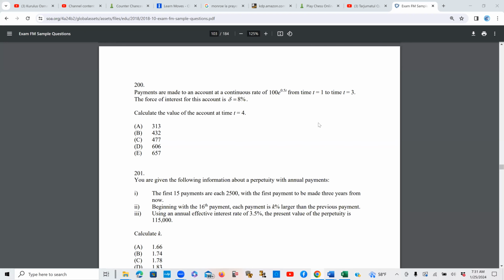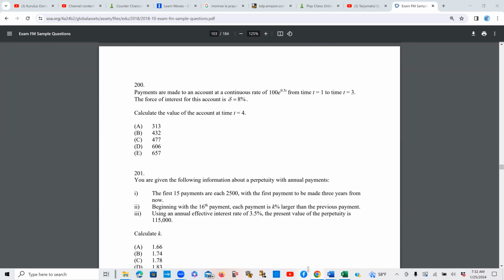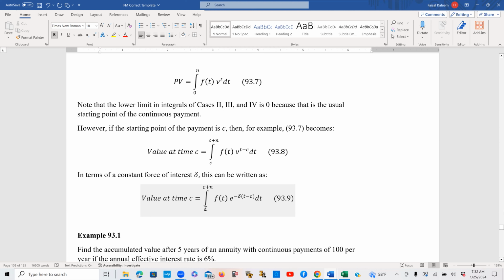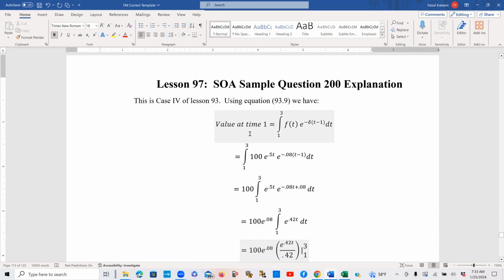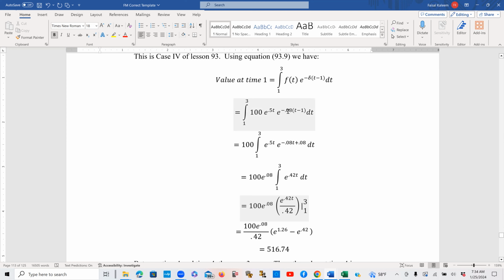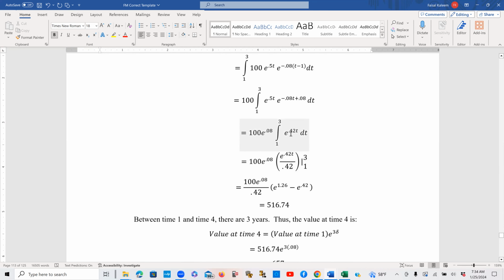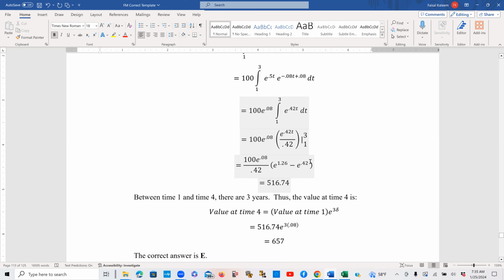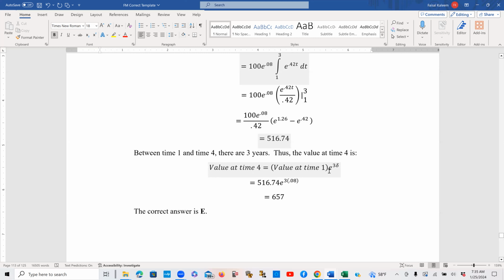Actuarial SOA Exam FM Prep Lesson 97: SOA Sample Question 200 Solution (Continuous Annuity)